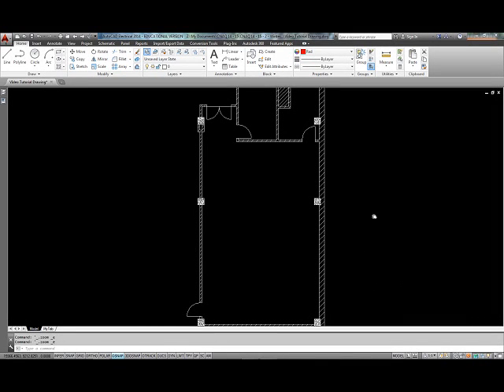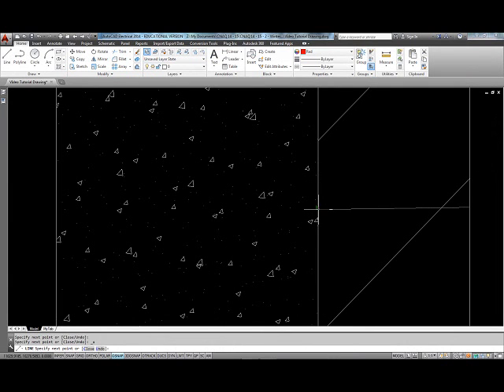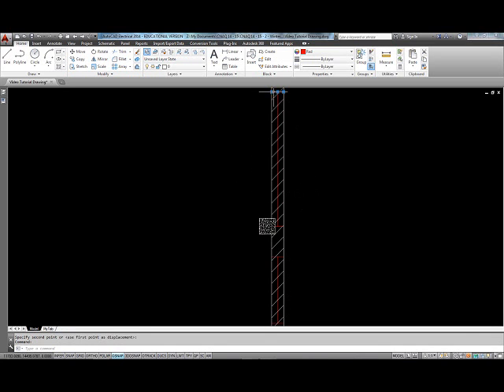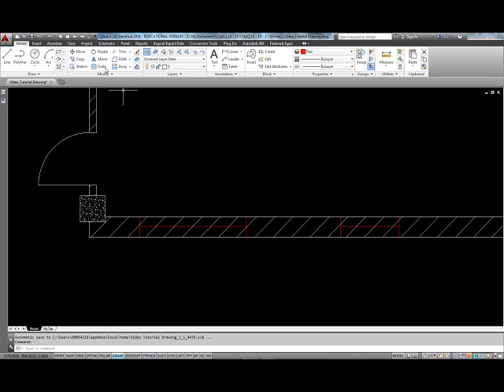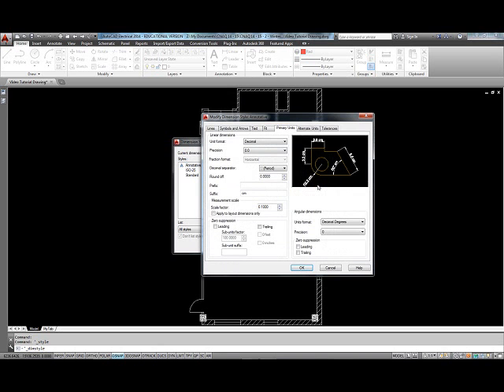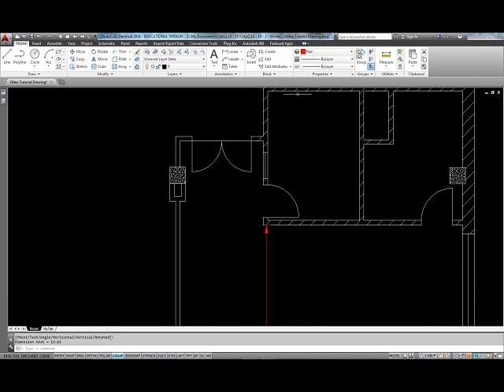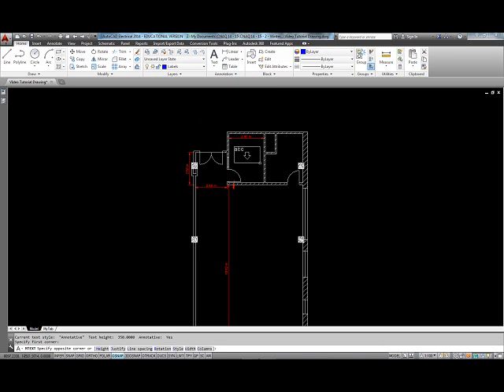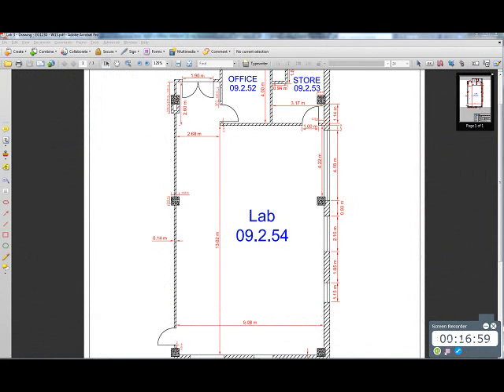Lab 3 EG1230 Video Tutorial Part 2